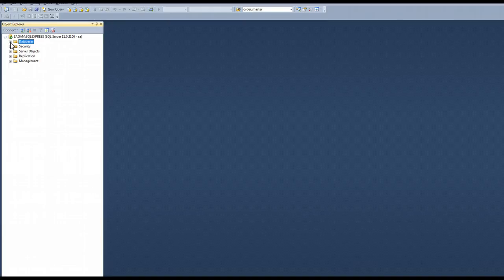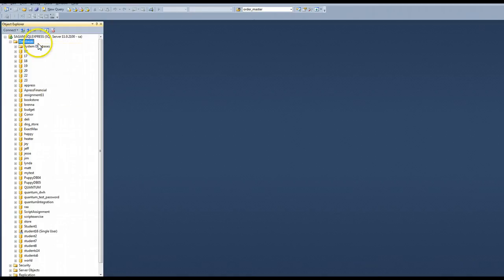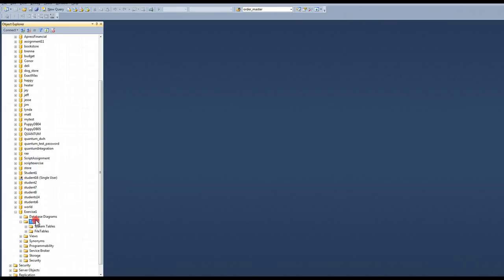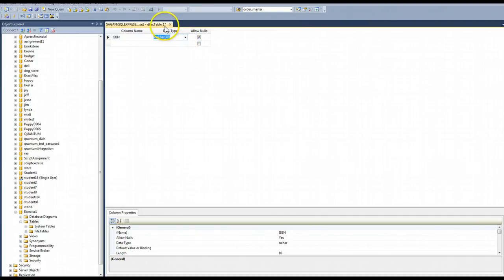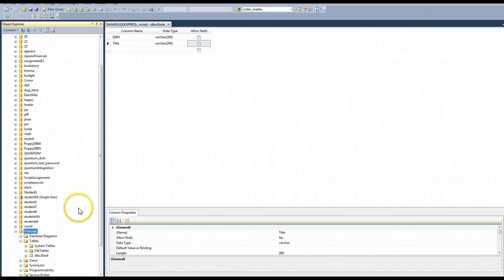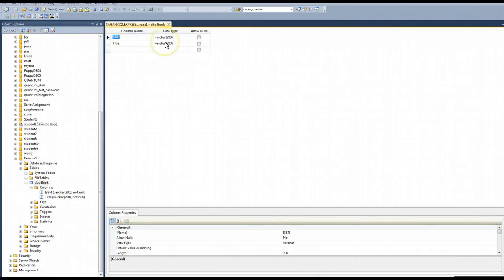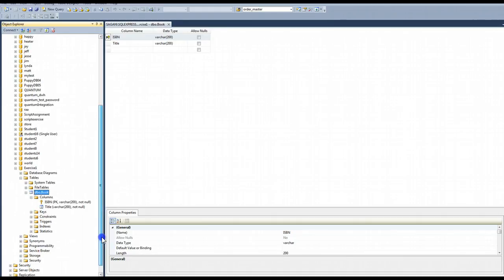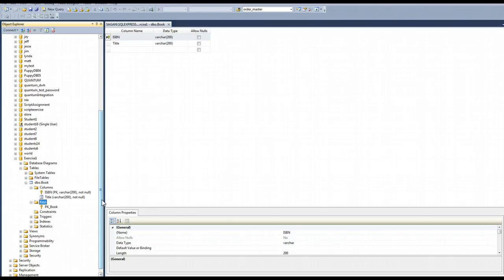Database Design SQL Server MGMT GUI Tools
This quick video shows you how to create a table and columns and a primary key using SQL Server Management Studio GUI Tools